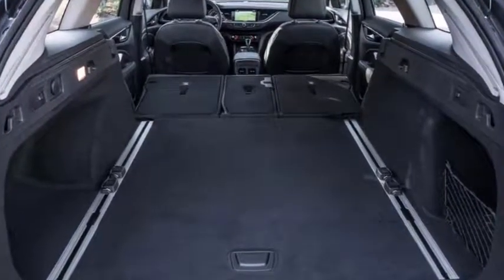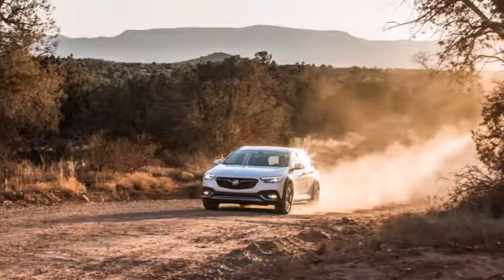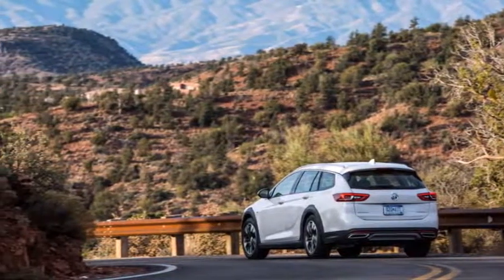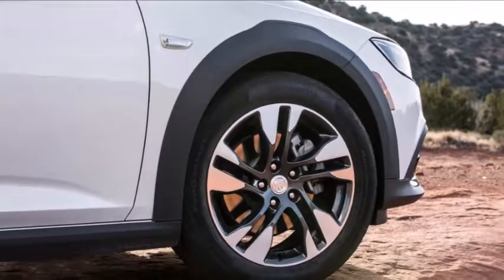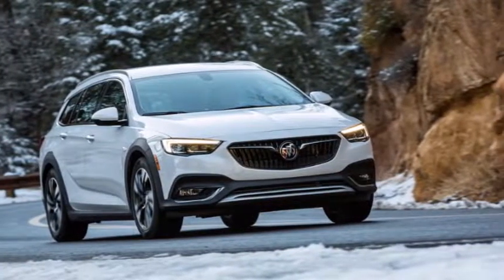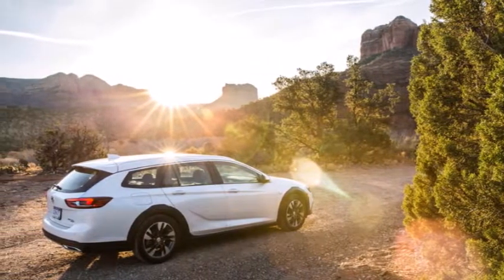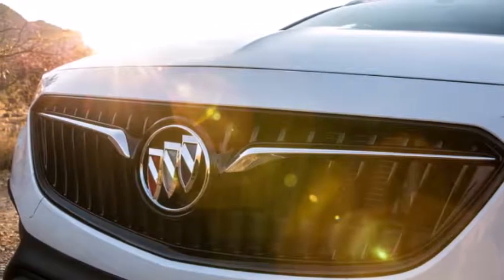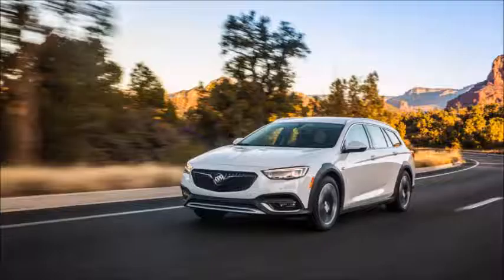2018 Buick Regal TourX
So what is this Buick that enthusiasts want to call a station wagon? This car makes no attempt to pass itself off as a shooting brake-style sport sedan, though with its much lower center of gravity, enthusiasts should find it more interesting than, say, a BMW X5. The ’18 Buick Regal TourX has much more in common with the comfort-and-style oriented Volvo V90 Cross Country, for about $25,000 less. If it becomes a success, look for Buick to find a North American production spot after the end of GM’s three-year contract with Peugeot-Citroen. Or better yet, maybe they’ll replace it (here we go again) with an all-new TourX on the Alpha platform.
autopaparazi auto paparazi
help us to be better
by Auto paparazi "Dad's Automotive"